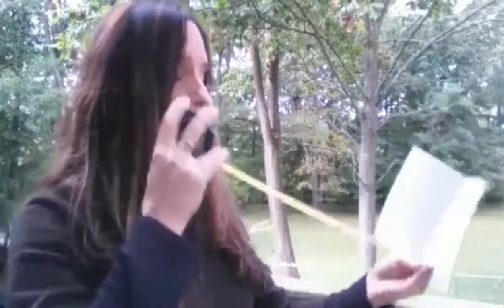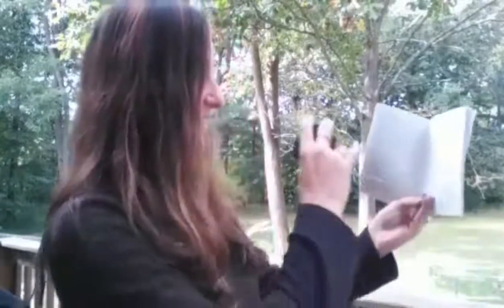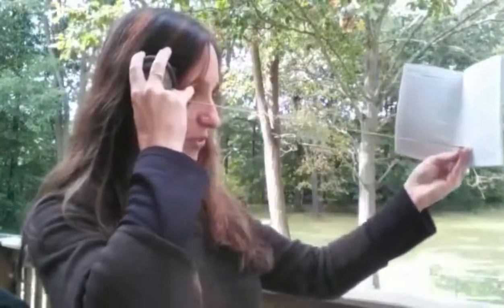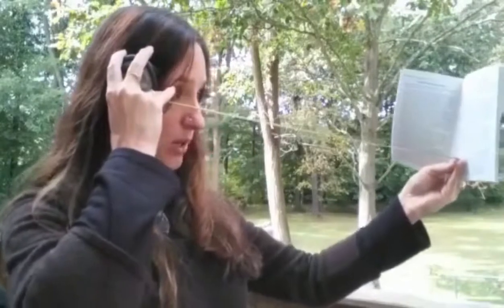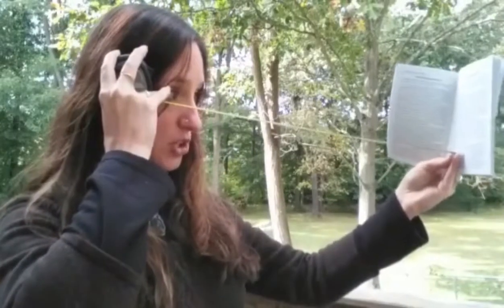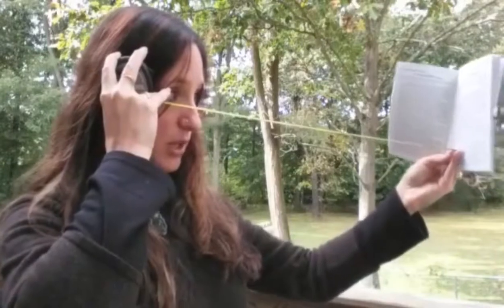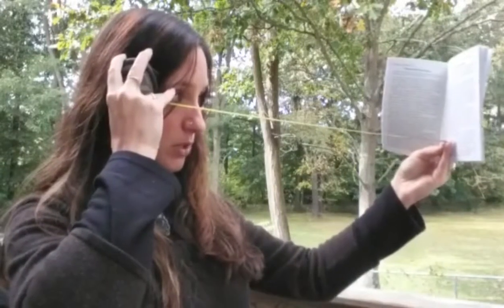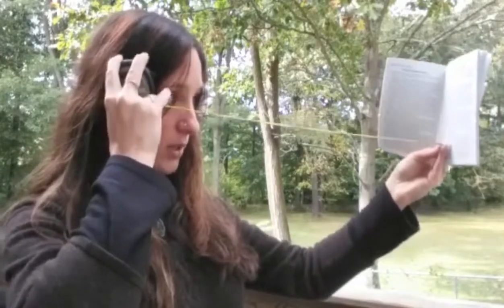Measuring your eyesight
Printable chart available here under tools.
And while you're on the wiki, have a look around, this is a highly useful resource.

Your log book is an important tool, it is the difference between "I think I have improved" and "I know I have improved" or inversely "I don't think I have improved" and "I am not improving." Hard data is instrumental so keep a good log: your measurements for each eye, as well as together, snellen results and notes on overall habits (ex. Lots of outdoor time recently or not much outdoor time lately and so on).

When you are measuring your cm to blur, remember the edge of blur is not the edge of readability. The edge of blur is that fine point where things go from perfectly clear to ever so slightly less so. If you use this point your measurements will be most accurate. Also though blur will always occur at the same distance it will be easier to detect with the best accuracy with a 12 pt font. Finally, if your myopia is -4 or higher, measuring with differentials can be far more reliable, details

It is best if you have at least one of your distance landmarks be text that you can always be the same distance (well over 20 feet) from, text is one of the most accurate ways to gauge your vision.

Also see my companion video "More on measuring" where I expand on the 20/20 standard

If you somehow found this video with no prior knowledge of the EndMyopia method and you are interested in learning more, go to endmyopia.org and learn how to begin your own journey back to 20/20 vision and life without lens dependence.

About me:
I have been living  with myopia (shortsightedness) for a quarter of a century. by my mid teens I was up to a  -4.75 with -.5 cylinder in both eyes. My glasses aggravated a migraine condition to a point that effected my quality of living, but I was told several times over that I was wrong. I finally took matters into my own hands in 2018, which put me on the path to finding EndMyopia in May of 2019. And now my goal is nothing short of complete freedom from dependence on lenses, and I am making strides toward that goal one quarter diopter reduction at a time.